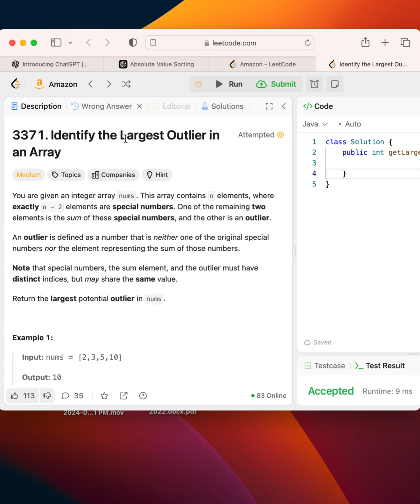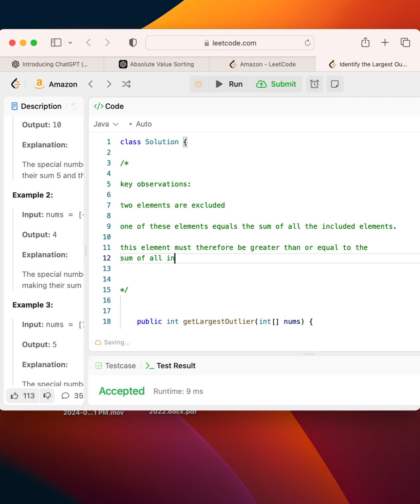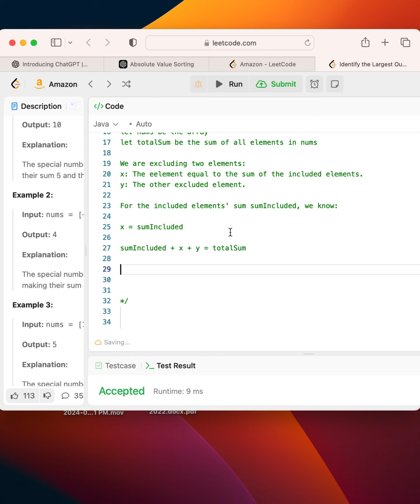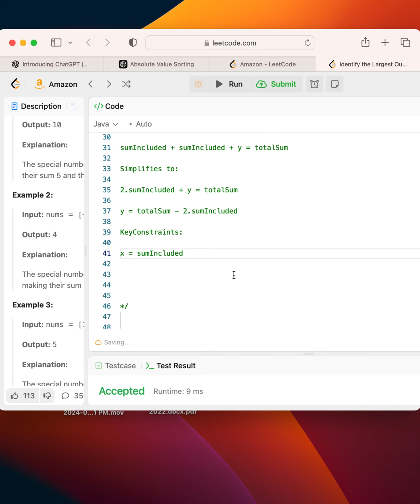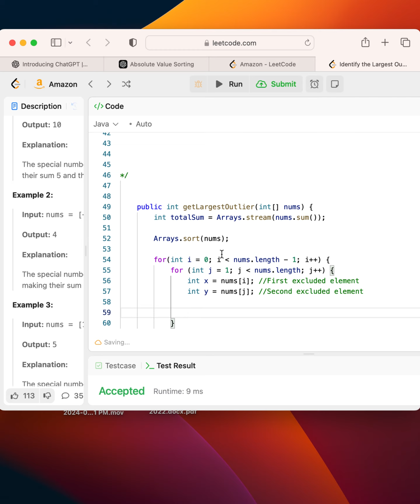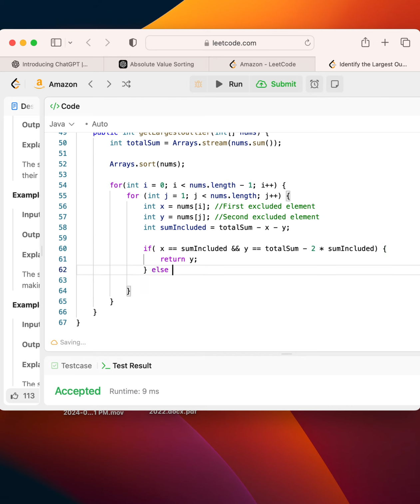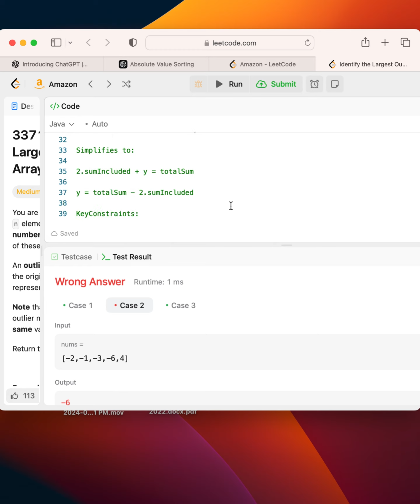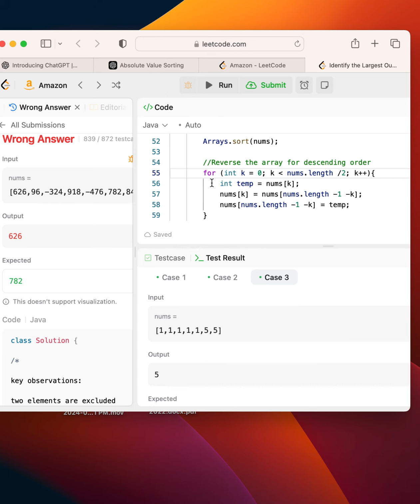32. Solving Largest Outlier in Array in Java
Solving Amazon Interview Questions from Leetcode

3371. Identify the Largest Outlier in an Array

You are given an integer array nums. This array contains n elements, where exactly n - 2 elements are special numbers. One of the remaining two elements is the sum of these special numbers, and the other is an outlier.

An outlier is defined as a number that is neither one of the original special numbers nor the element representing the sum of those numbers.

Note that special numbers, the sum element, and the outlier must have distinct indices, but may share the same value.

Return the largest potential outlier in nums.